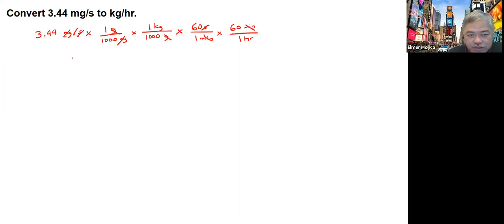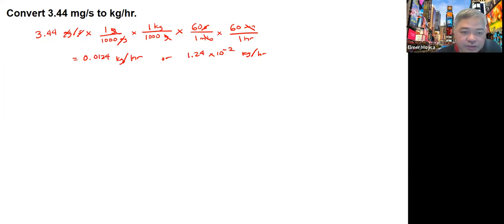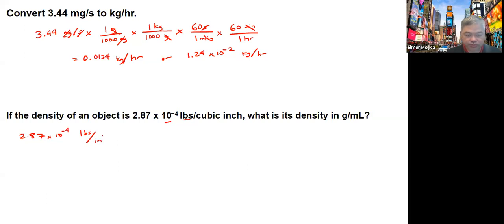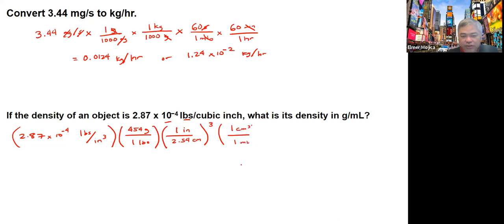Dimensional Analysis Problems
Convert 3.44 mg/s to kg/hr.
If the density of an object is 2.87 x 10−4 lbs/cubic inch, what is its density in g/mL?